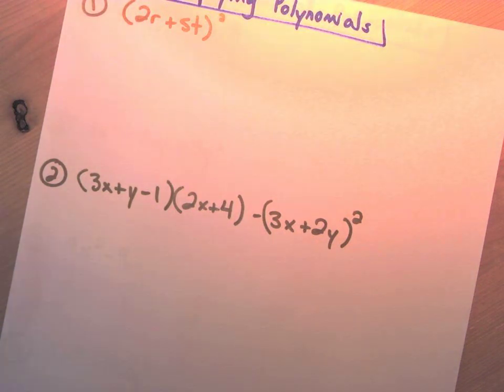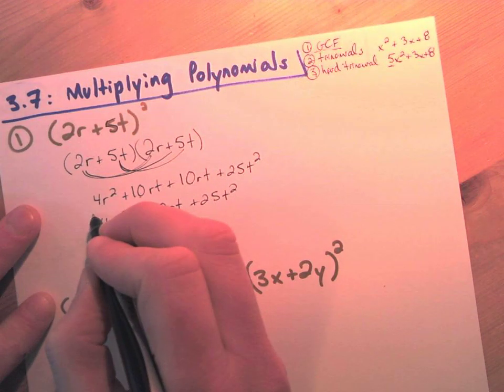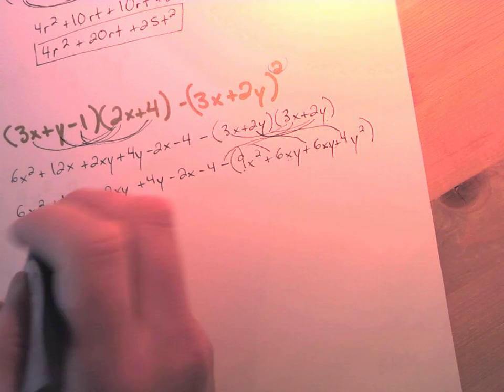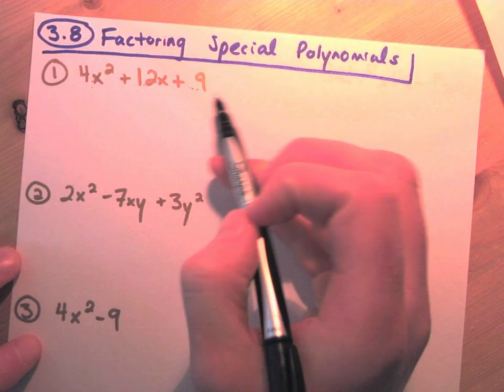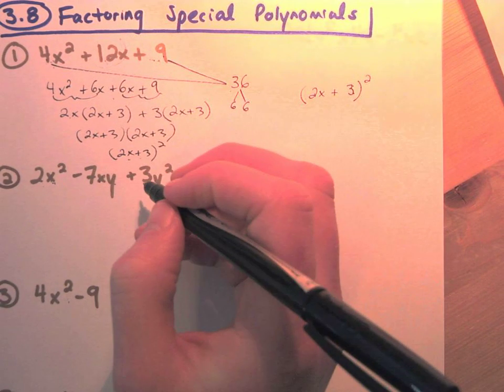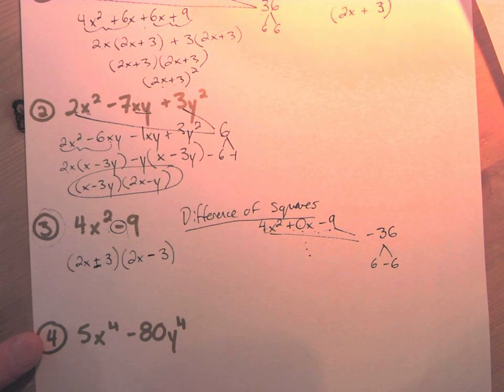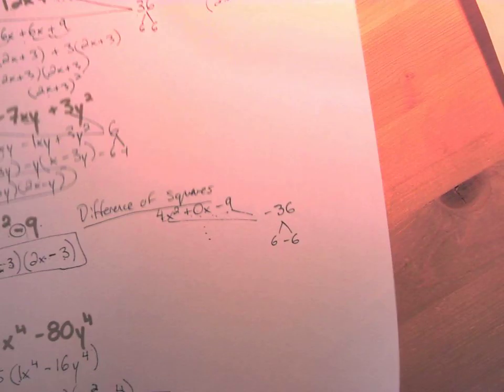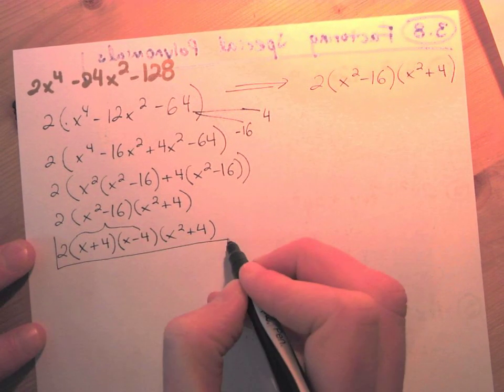Ch 3 Review Part 3/3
This is the third third of Ch.3 Review Diagnostics.